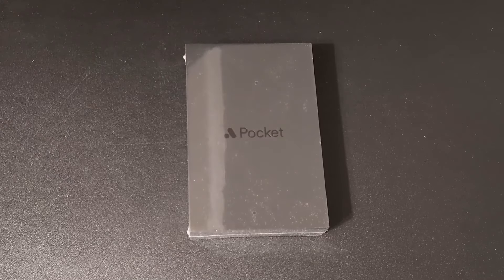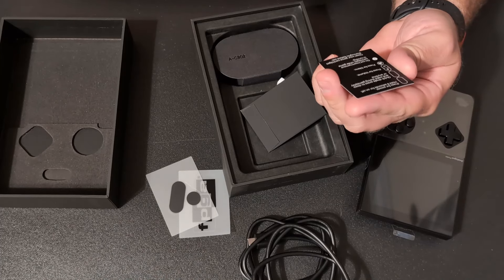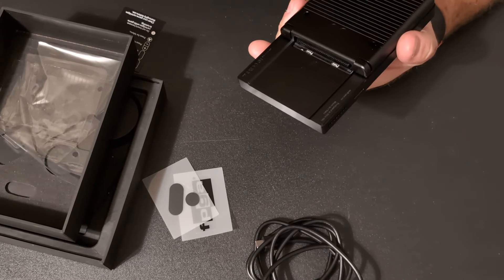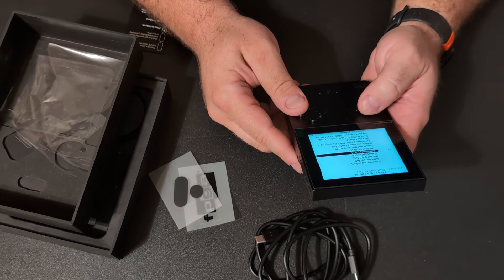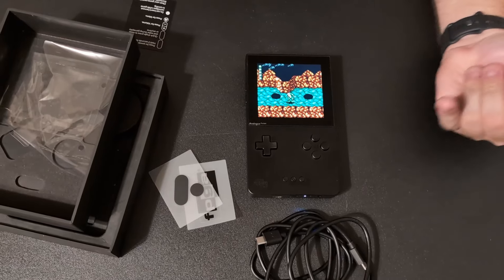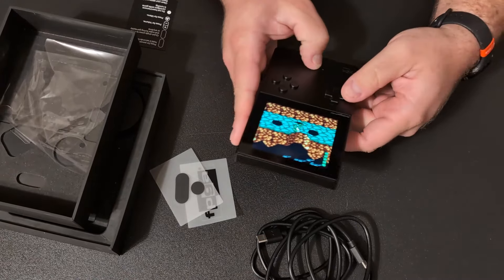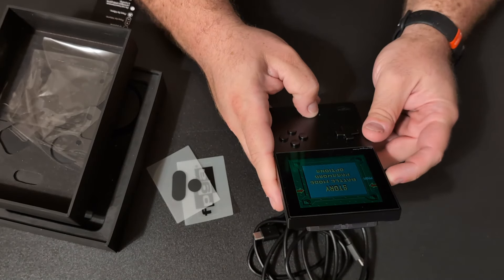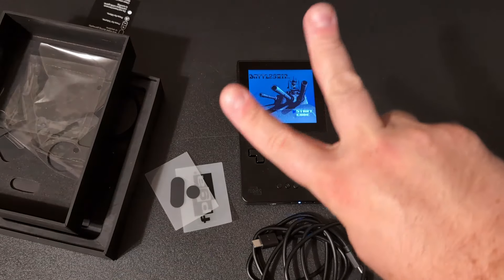Unboxing: Analogue Pocket Aluminum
So I over spent on the Analogue Pocket Aluminum edition but I have it now, so lets check this out.